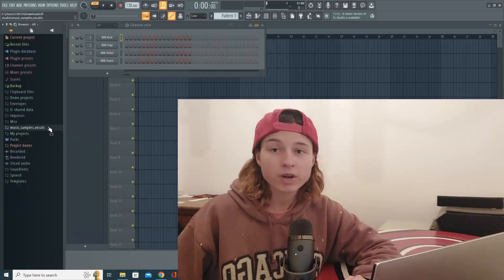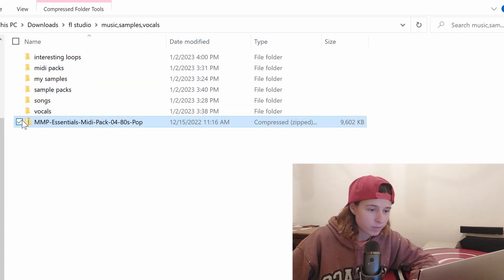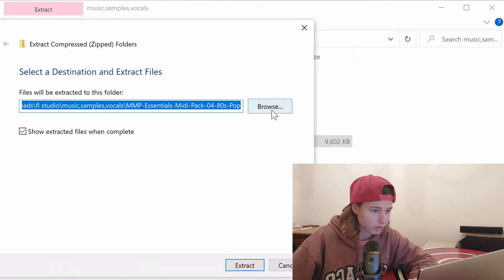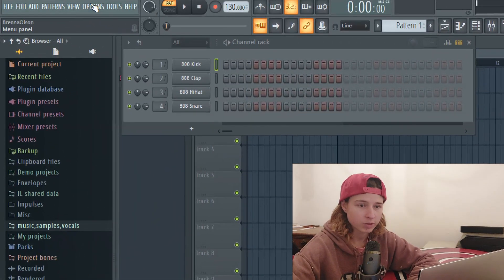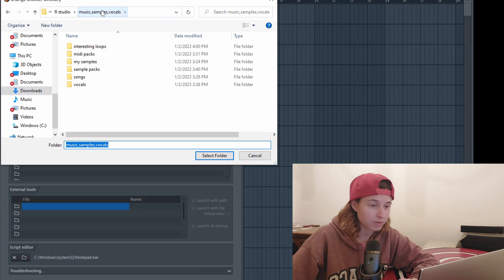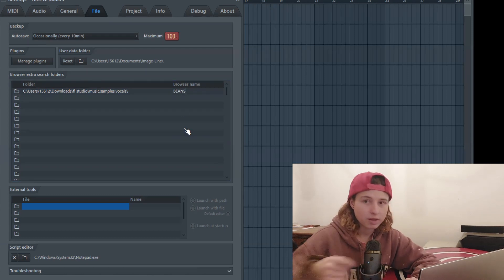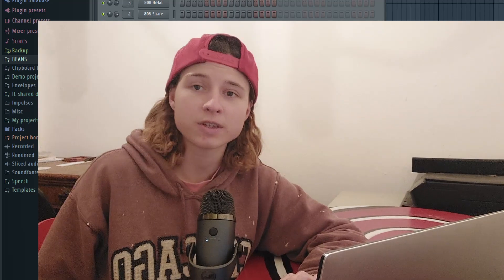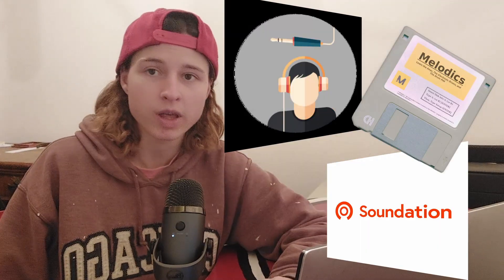FL Studio- How to Add Sample Packs to The Browser